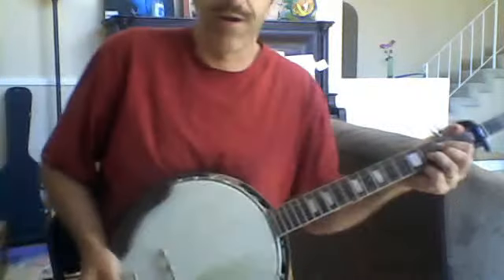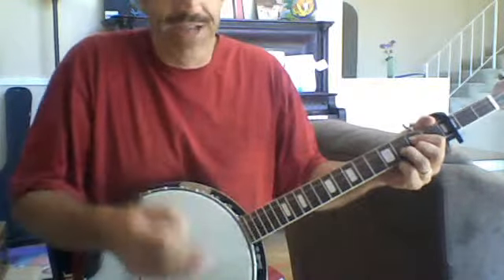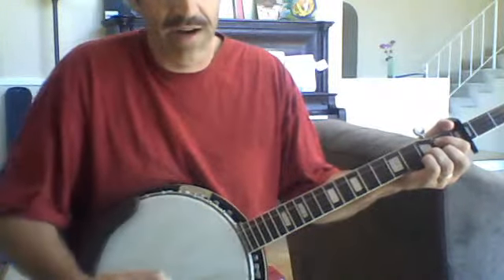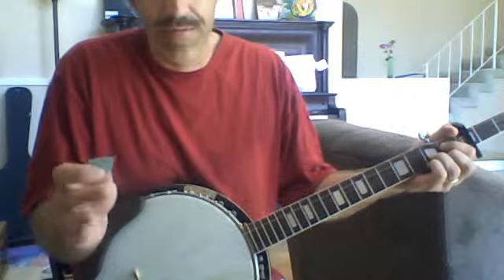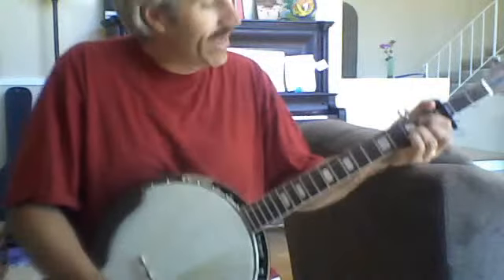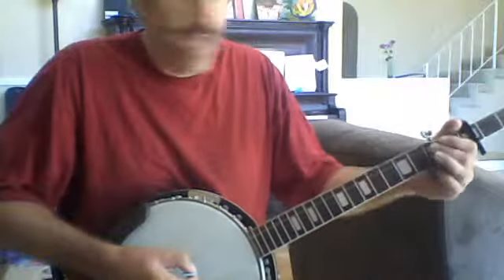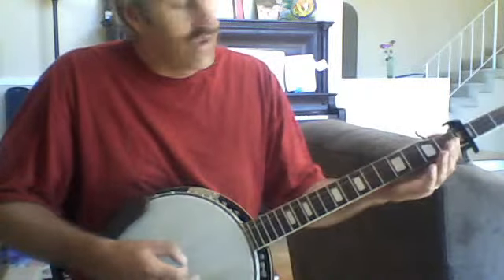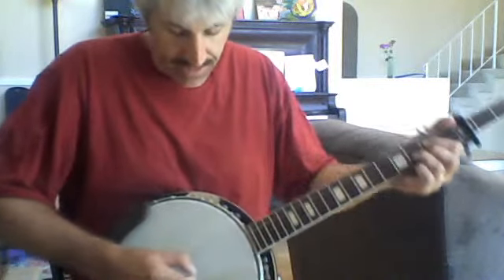King of Heaven Banjo Part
Banjo part for Paul Baloche's King of Heaven.  Works good for praise and worship.